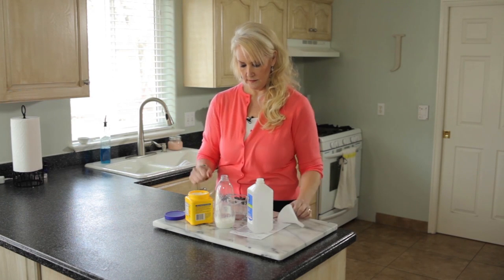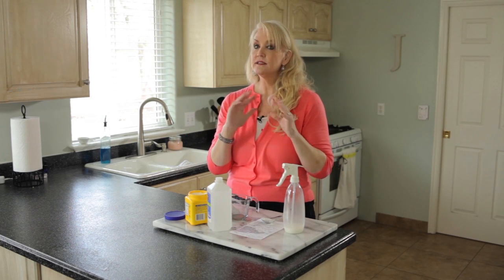A Quick Fix for Oily Hair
Learn how to make a quick and easy "Dry Clean" spray for your hair that's perfect for camping, road trips, and most importantly, hair emergencies!